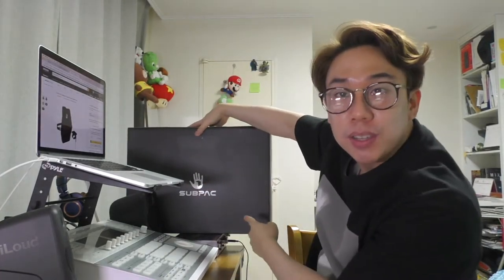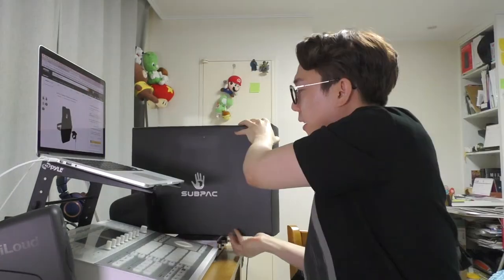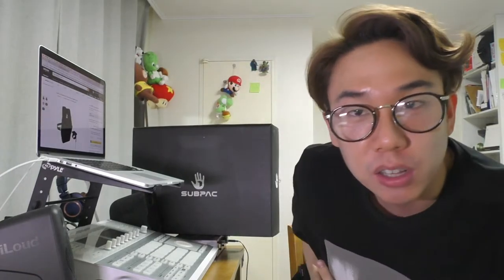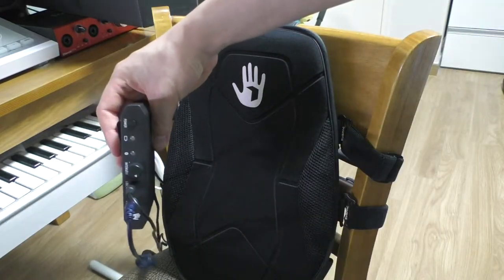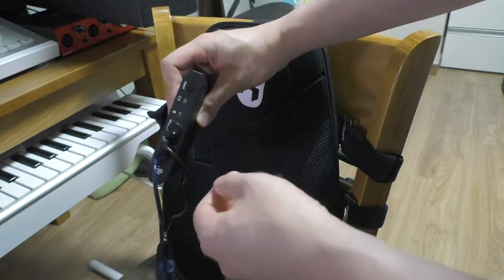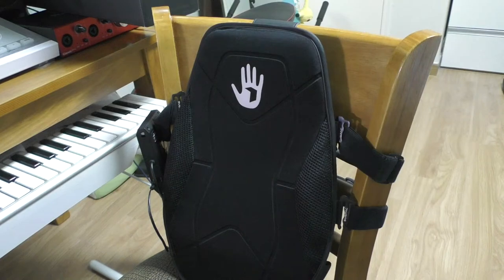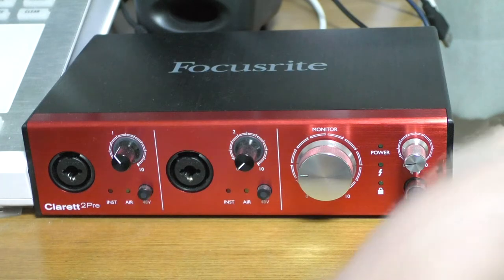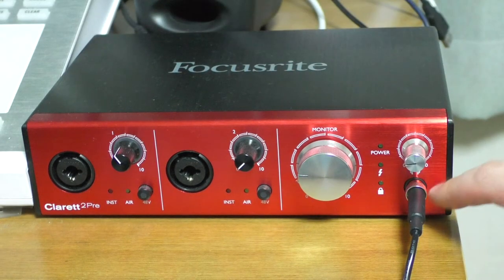Subpac S2 (Seated) Honest Review + How To Set Up With An Audio Interface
Video Review of the iLoud Micro Monitors -

Music producer/Audiophile honest and detailed review of the S2 (Seated) and how to set up with an Audio Interface.

I’m super grateful to you for watching, commenting, and being a massive part of my forever evolving music production journey  :)
*MUSIC STUDIO GEAR I USE:

1. My Premier Laptop

2. External Hard Drive to protect all my files/VSTs/Samples

3. Power player Audio interface

4. Hard Hitting Micro Monitors that are shocking for the size:

5. Masterful Native Instruments Maschine Studio

6. Sensational 37-key Midi Mobile Keyboard Controller

7. Best Selling Professional Studio Monitor Headphones

8. Practical Microphone setup

9. Versatile Microphone Stand

10. Seat Cushion that has Pulse-Pounding Bass

11. Simple Laptop Computer Stand with Storage Shelf

*MUSIC DAW/VST/Plugins/SOUNDS:

1. MASCHINE STUDIO

2. Native Instruments Versatile Go to VST Bundle

3. Logic Pro X

4. Reason 9

5. Propellerhead Reason Electric Bass Refill

6. Waves Gold Bundle

*VIDEO RECORDING GEAR:

1. Practical HD Camcorder with Wireless Smartphone Twin Video

2. Ultra-Mobile Light Weight Aluminum Tripod With Bag

3. Best Selling 64GB Ultra SDXC Memory Card that saves all video recordings

4. Ready to go Omnidirectional Condenser Lavalier Microphone for videos
Welcome to the Joehly beats music and gear channel. Here you can find and watch fun videos of beat making, music production, song making, and etc. I give my take on informative videos about how to use certain music software, equipment, and gear. I will also do reviews on essential music software, equipment, and gear that I personally use :)
Thank you for being part of my musical journey. I hope to keep growing together with my fellow music lovers and makers.
Subpac S2 Review Music Producer Point of View + How To Set Up With An Audio Interface

Joehly Beats Music Channel

*Much love to everyone! “Keep moving, keep pursuing, and keep grooving to what you love doing!” -Joehly :D